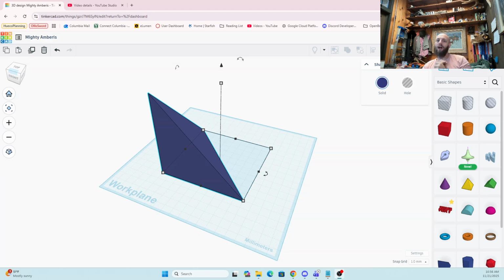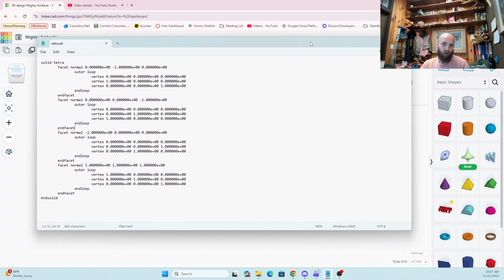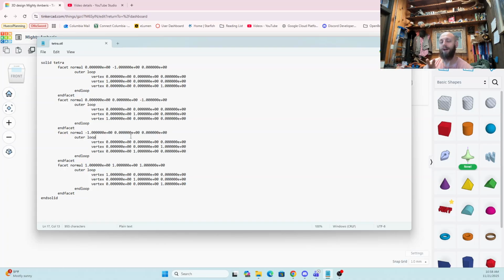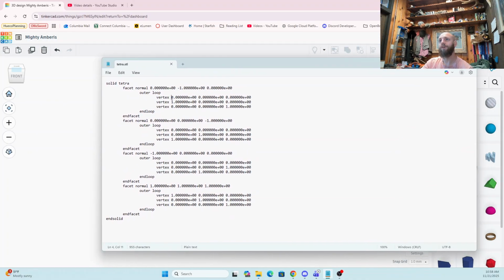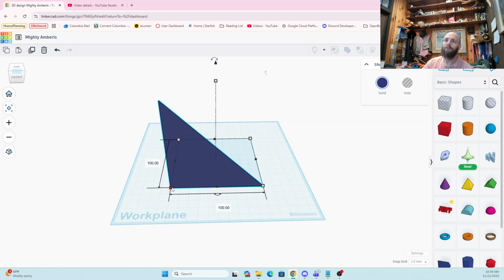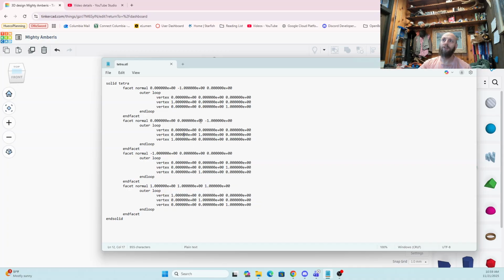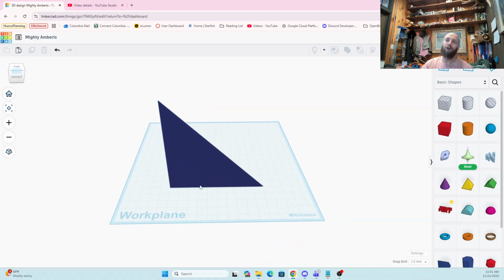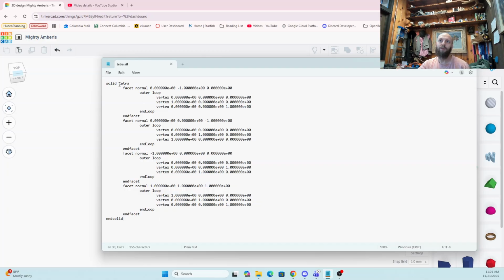Making an stl file by hand